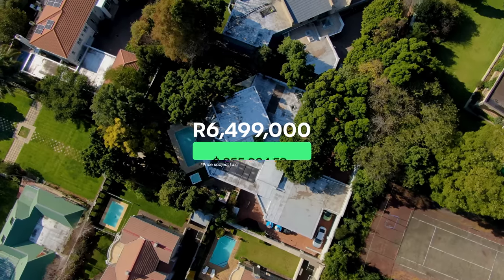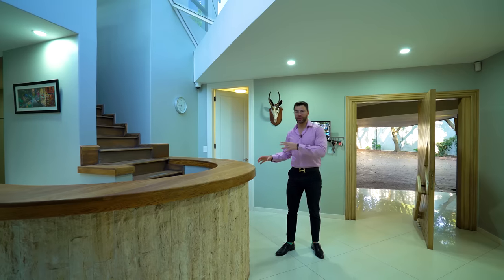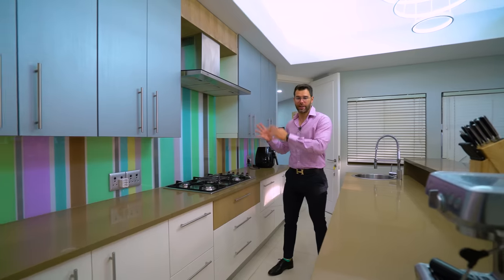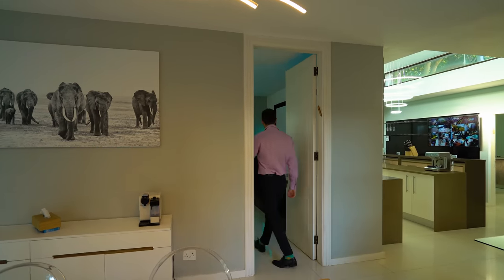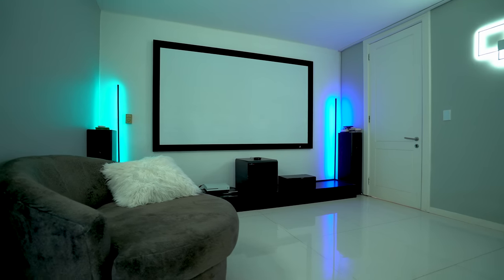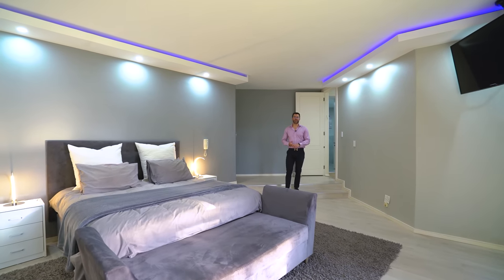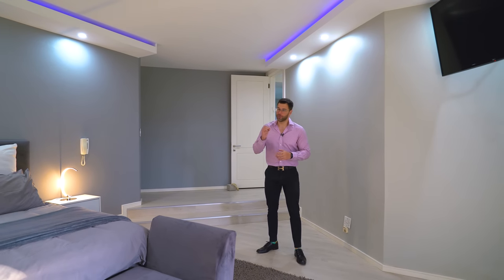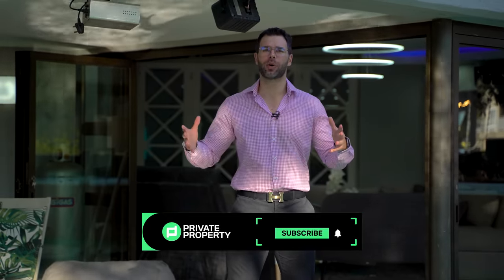Luxury, Elegance, and Smart Living All In One!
With its breathtaking entrance to its awe-inspiring aesthetics, this home embodies the pinnacle of design meeting innovation. This stunning home seamlessly blends elegance and functionality, offering every modern touch you could desire. Don’t miss out on another incredible episode of the Private Property Home Shoppers Show!

From smart home automation to every amenity you can think of, experience the pinnacle of luxurious living for R 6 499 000

Find your next home on PrivateProperty.co.za